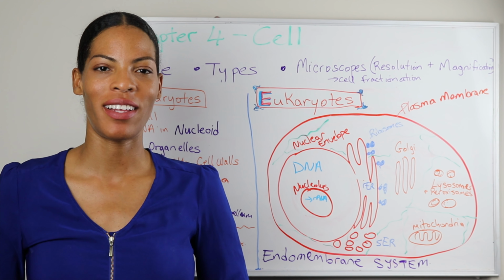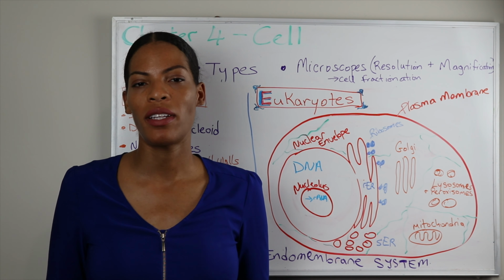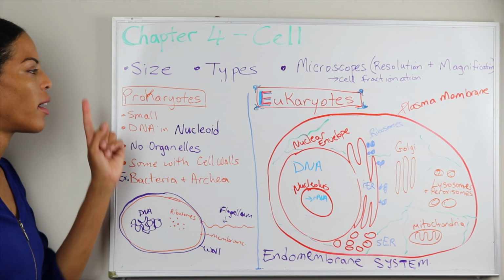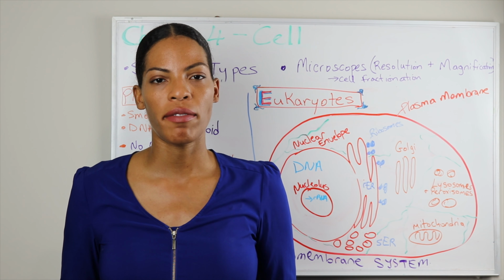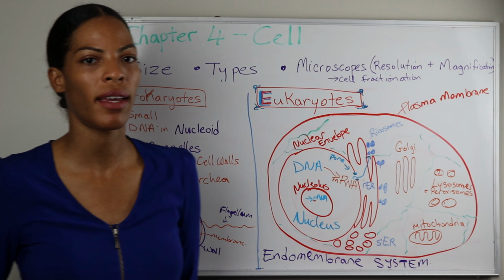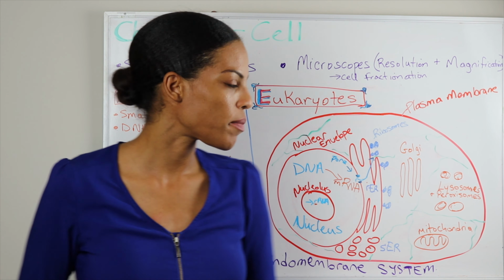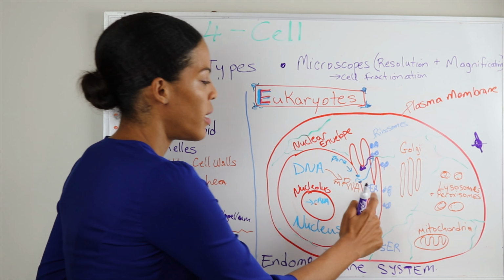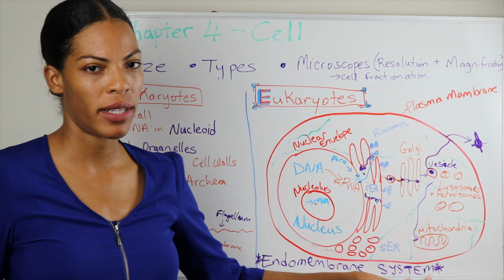Chapter 4 The Cell